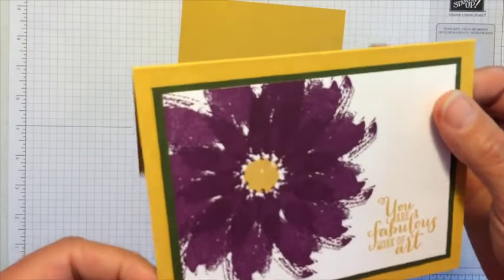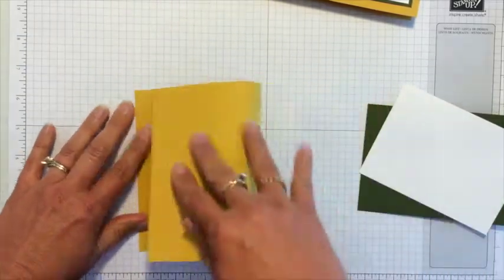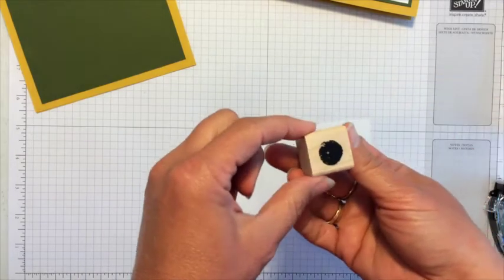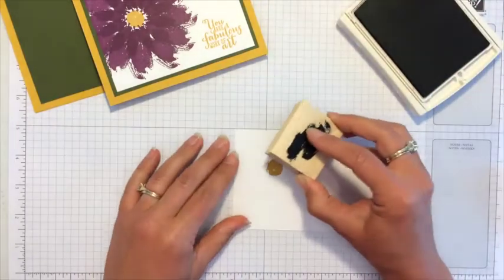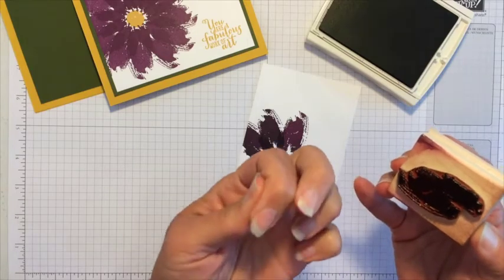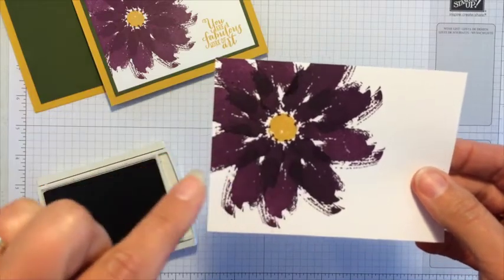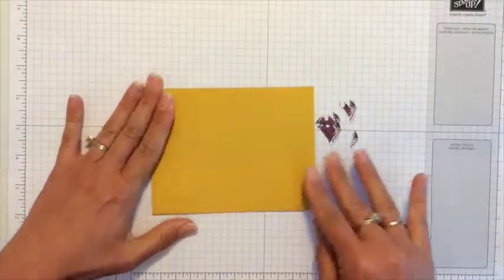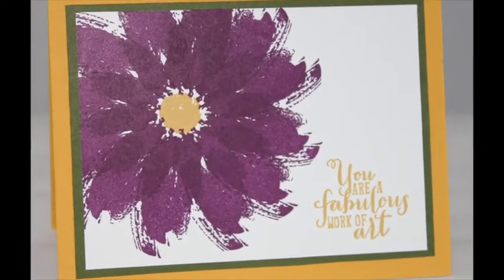Work of Art Flower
Learn how to make a flower with the versatile Work of Art stamp set.